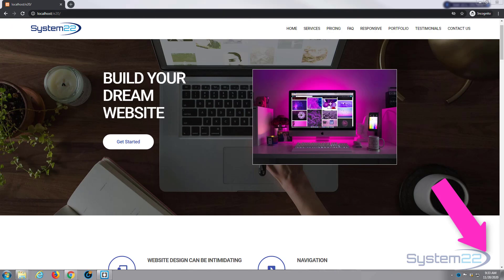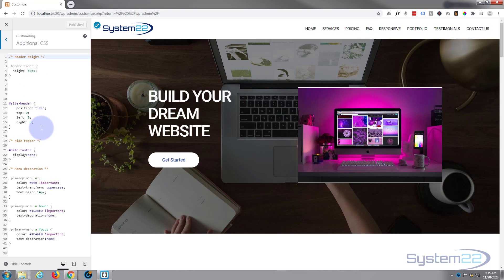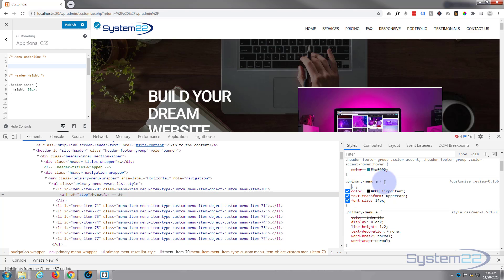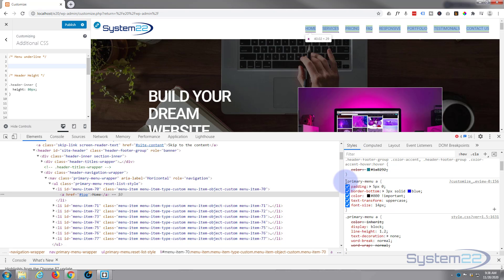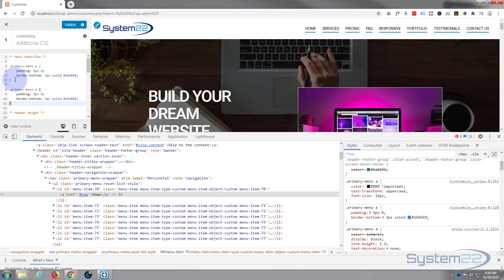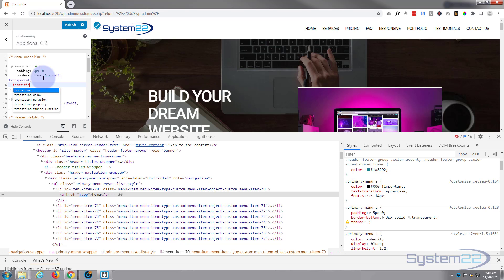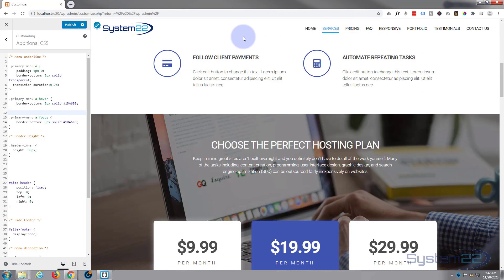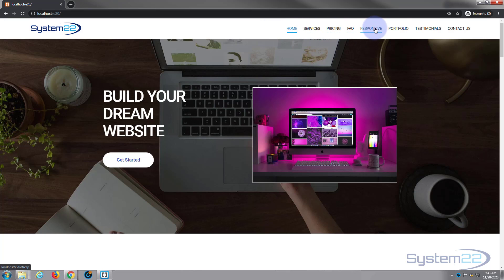Wordpress 2020 Theme Menu Link Hover Underline Effect 👍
CSS code used today:

/* Menu underline */

.primary-menu a {
    padding: 5px 0;
    border-bottom: 3px solid transparent;
 transition-duration:0.7s;